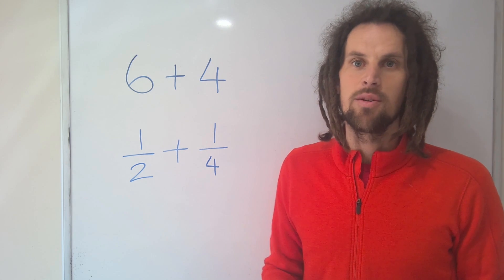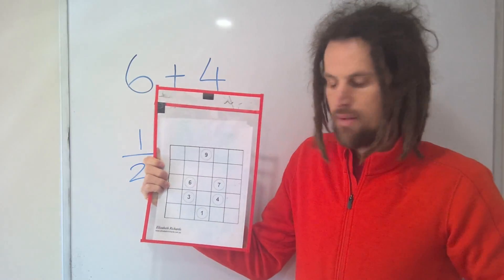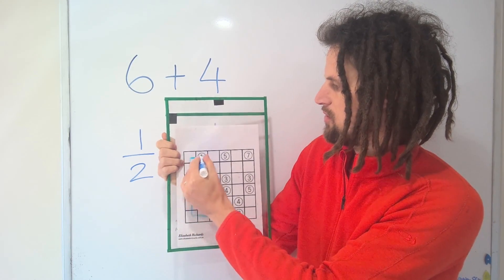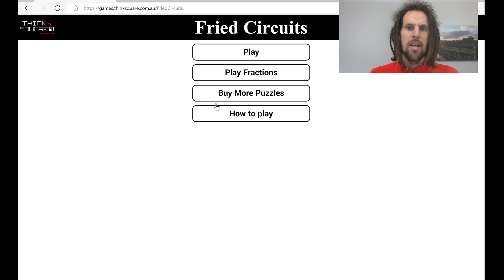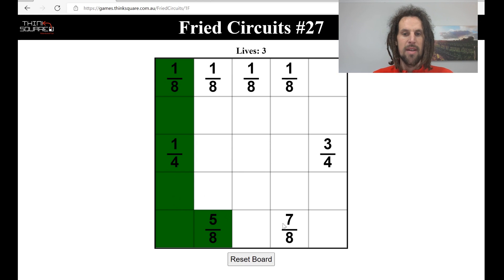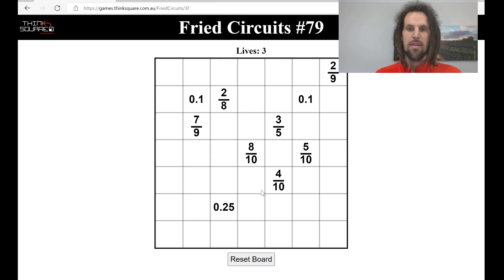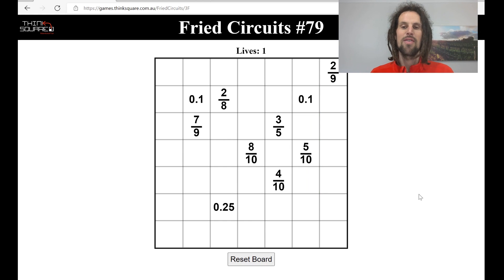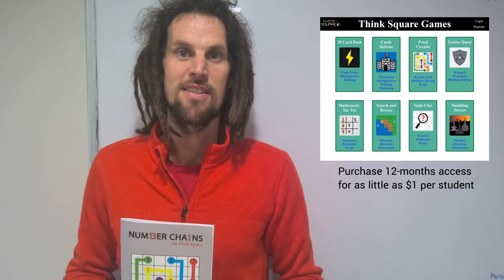Fried Circuits - Fractions and 'Friends of Ten' puzzles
These low-floor high-ceiling puzzles will get your learners practising basic skills (adding fractions and whole numbers) while providing a logical reasoning challenge for those who have mastered the fundamentals.

Adding to 1 has never been so much fun!